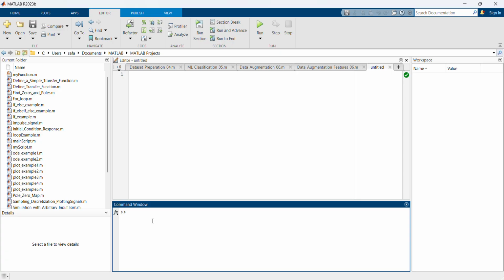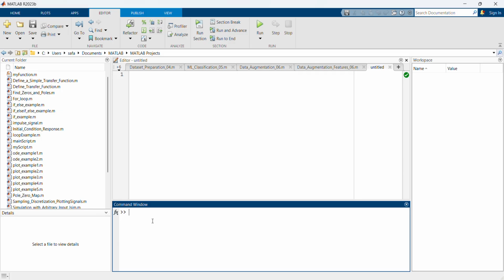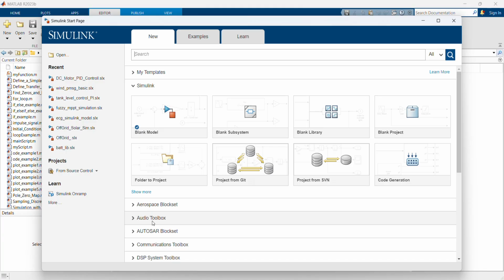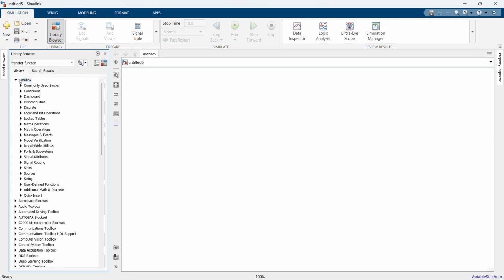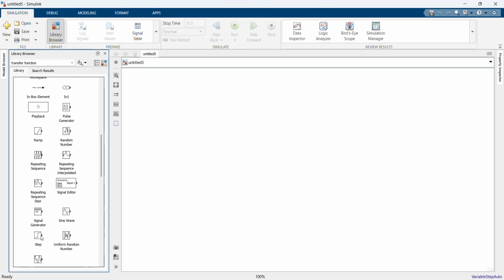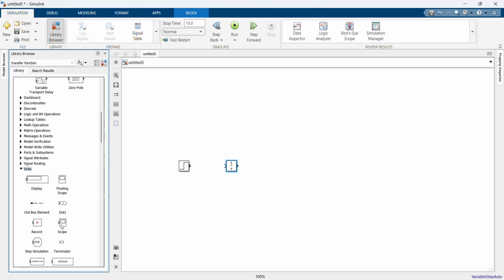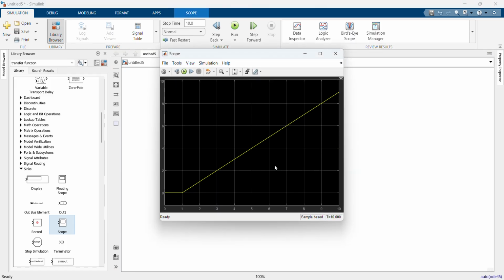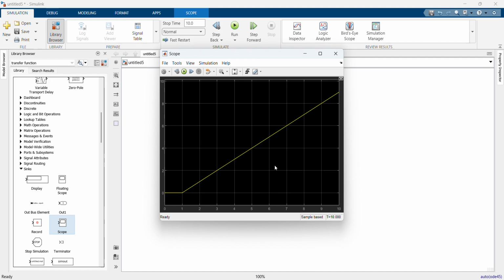13. Introduction to Simulink and Building a Simple Model in MATLAB | MATLAB Tutorial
In this video, we will get introduced to Simulink in MATLAB.
Simulink is a powerful graphical environment that allows us to model and simulate dynamic systems using block diagrams instead of code.
We will build a simple example model with a step input, an integrator, and a scope, and then run the simulation.